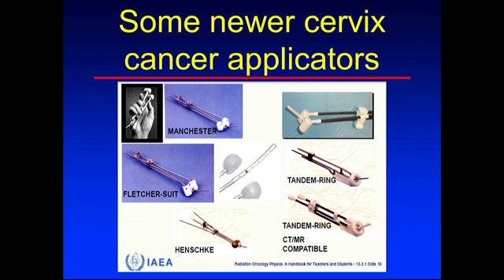Brachytherapy 2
Speaker: Colin Orton
School on Medical Physics for Radiation Therapy: Dosimetry and Treatment Planning for Basic and Advanced Applications | (smr 2694)
2015_04_23-11_10-smr2694